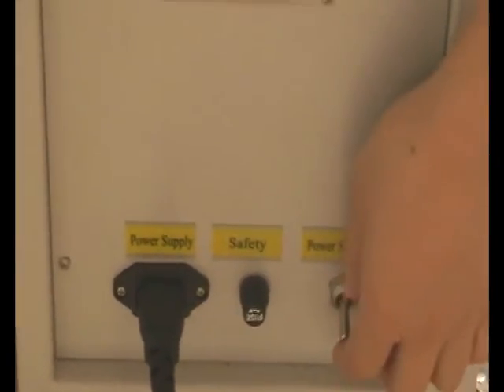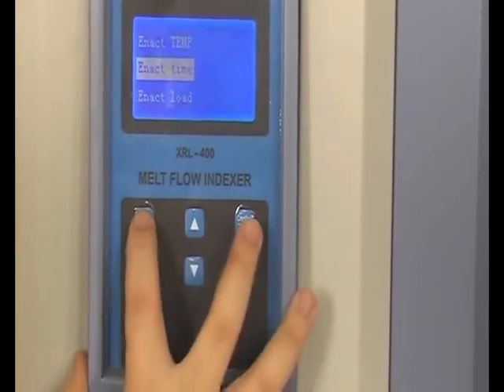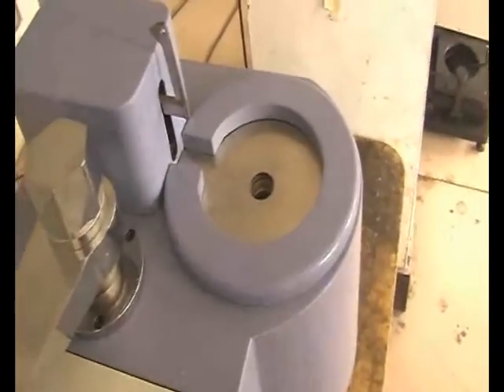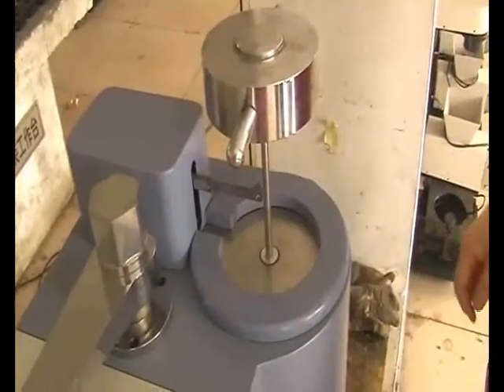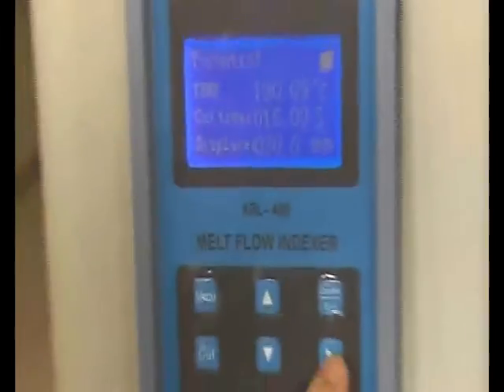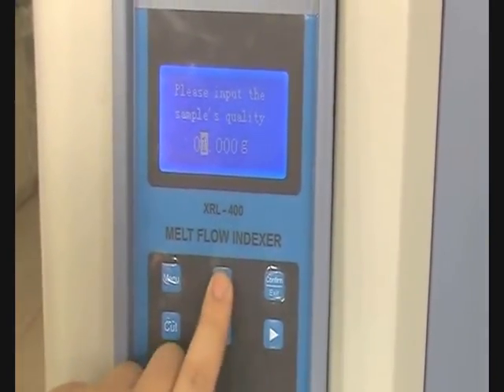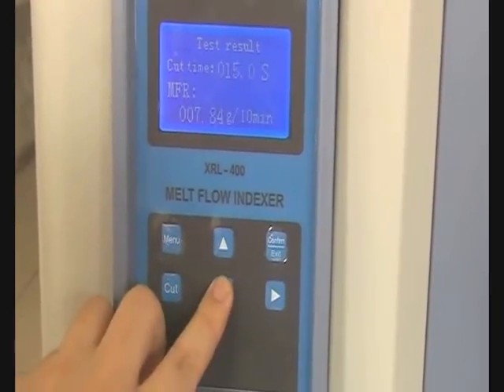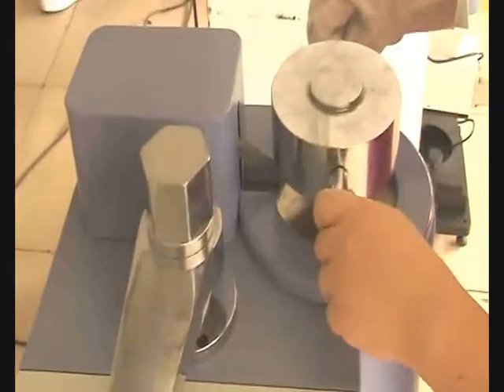MELT FLOW INDEX 1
MELT FLOW INDEX operation step